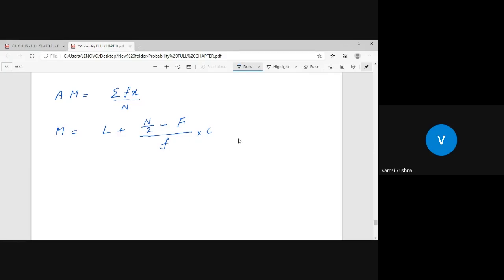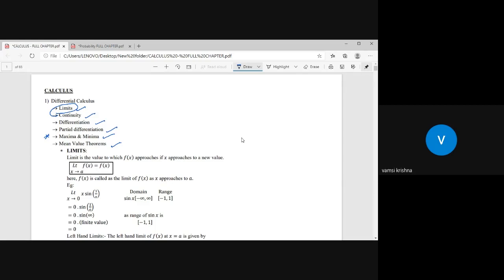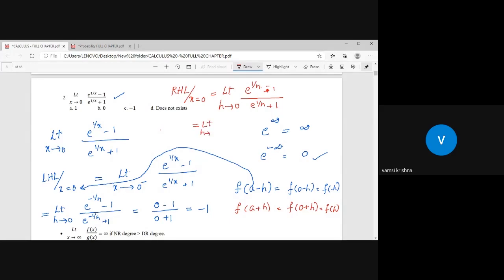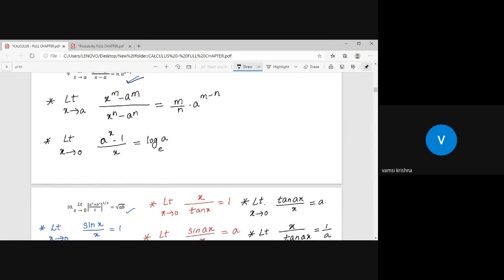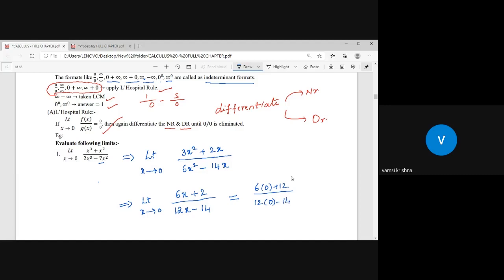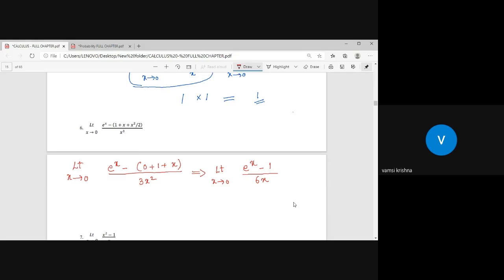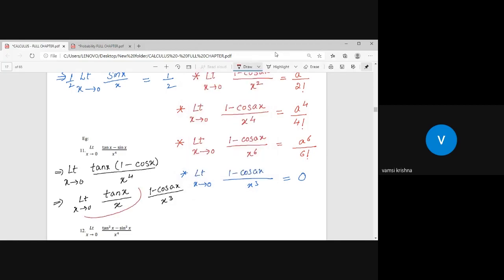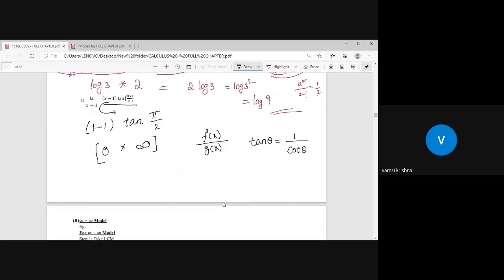PVPSIT_PRERANA GATE Classes | Engineering Mathematics Session - 11